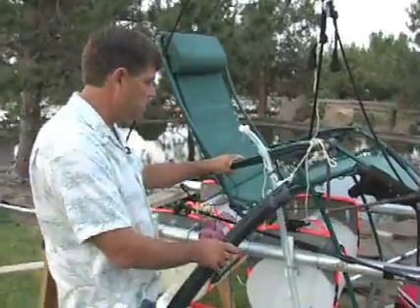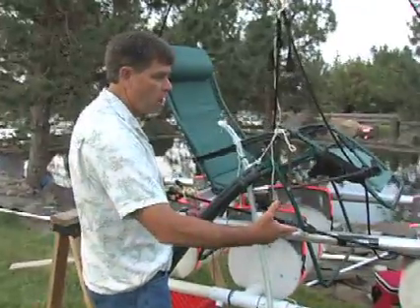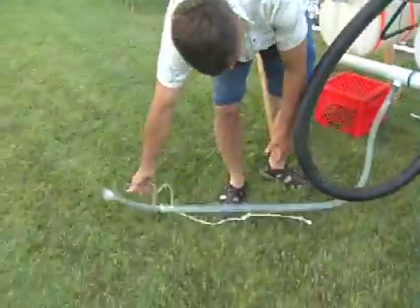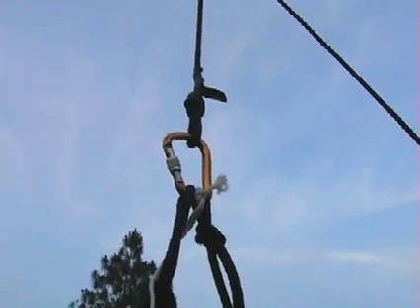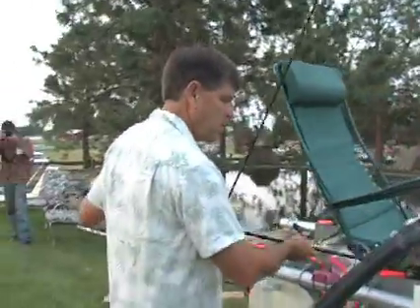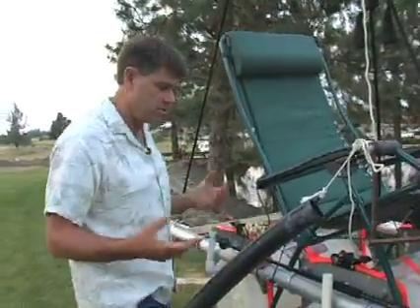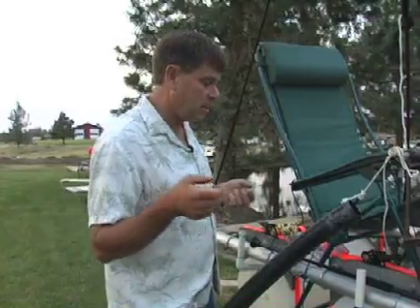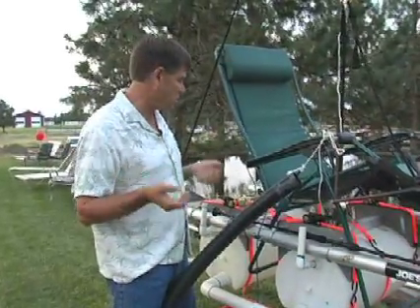Kent Couch 2008 Cluster Balloon Flight. The Chair Design.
Kent Couch explains the details and design of the lawn chair frame. This 2008 flight will begin on July 5th where he is hoping to travel to Boise Idaho while sitting on a lawn chair. Produced in association with Smart Solutions and Pinnacle Media Inc.